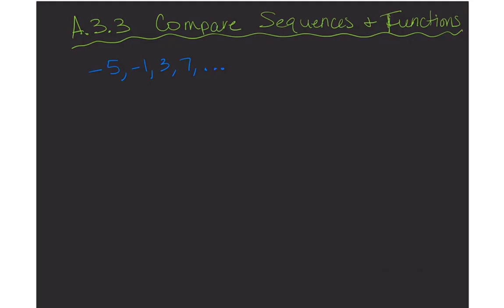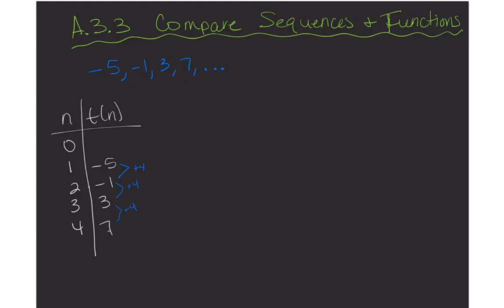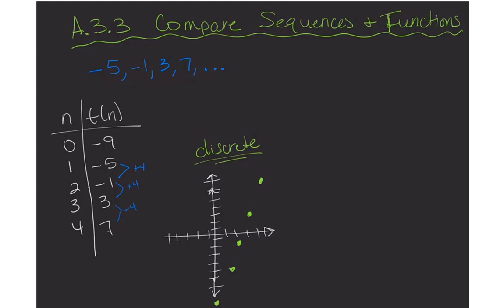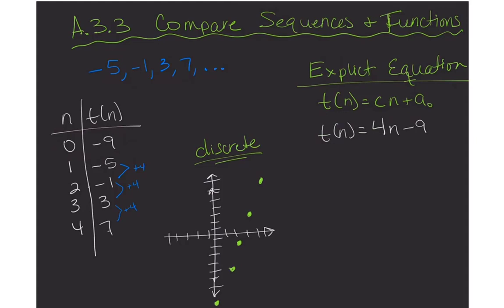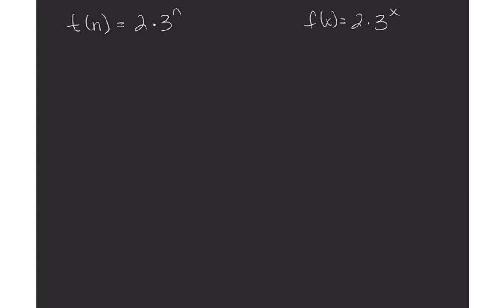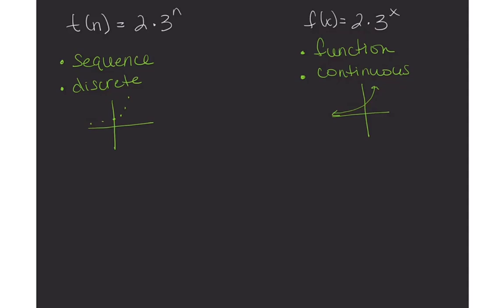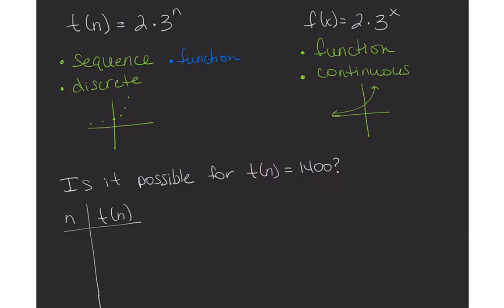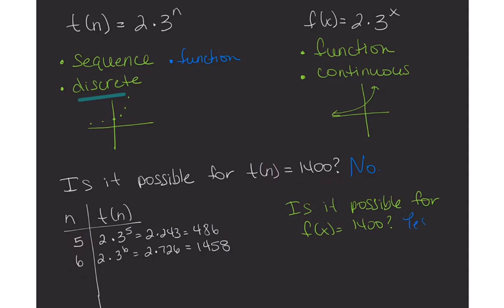A.3.3 Comparing Sequences to Functions